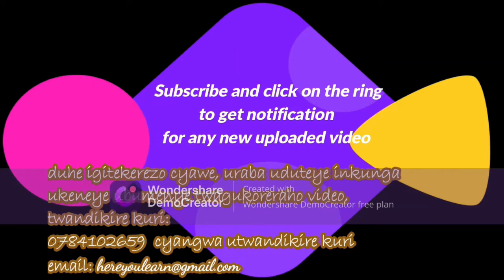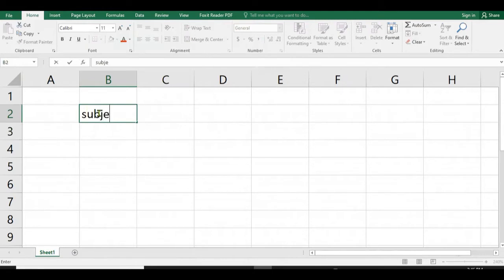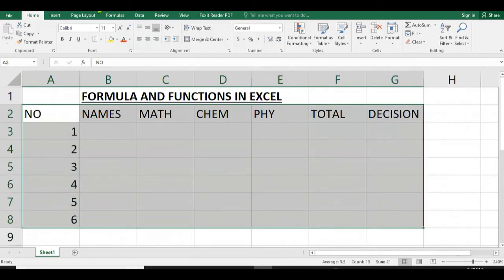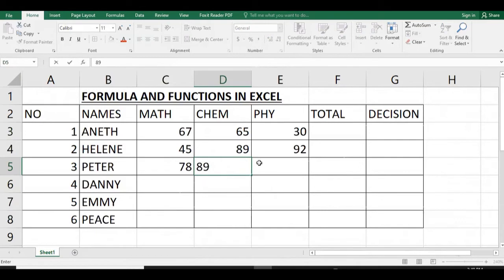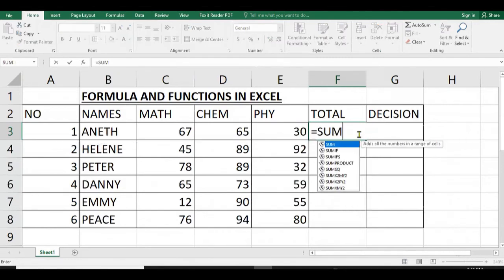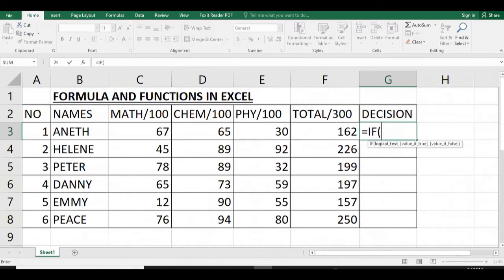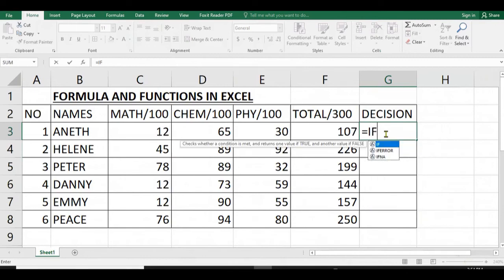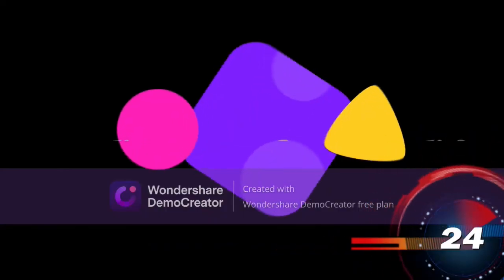niba ujya ukenera gukoresha Microsoft excel cyane, iri somo ntirigucike kuko ni ingenzi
this video tells more about how to use formula and functions especially sum and If condition